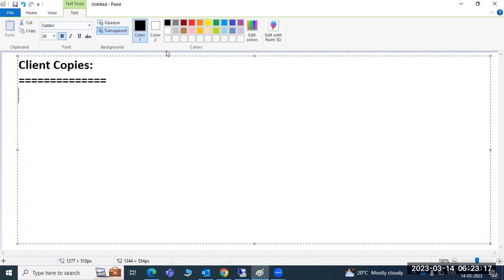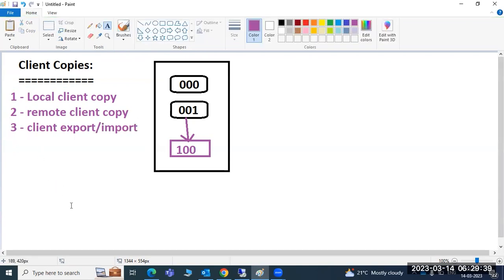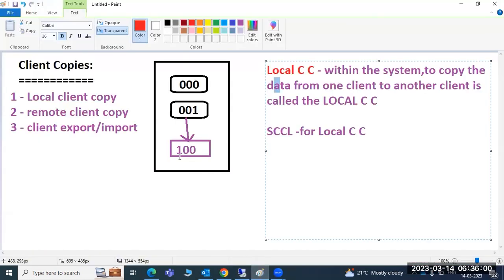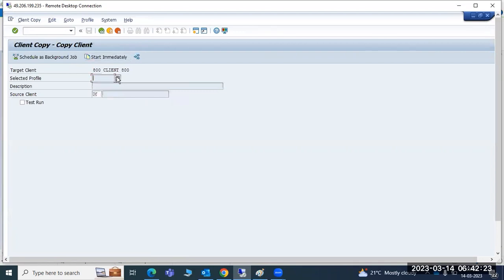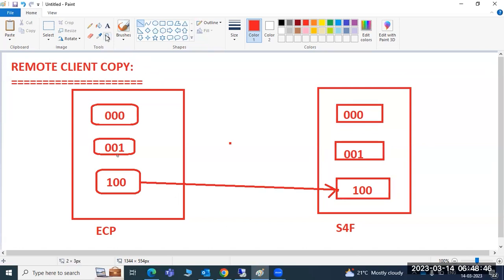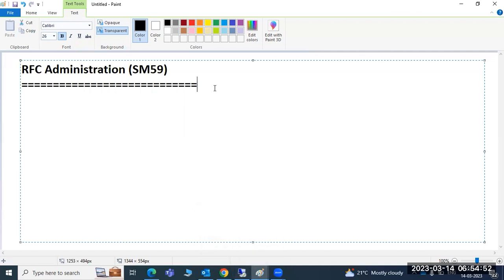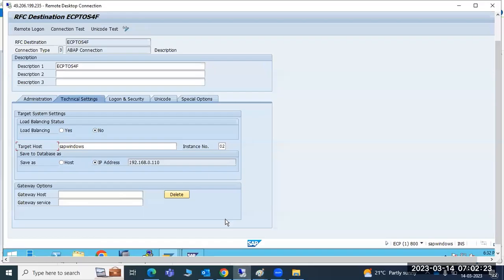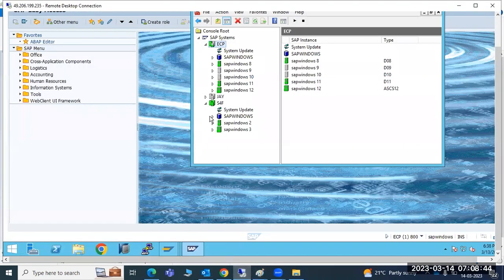SAP Basis - Client Administration ( Local client copy & RFC Administration)